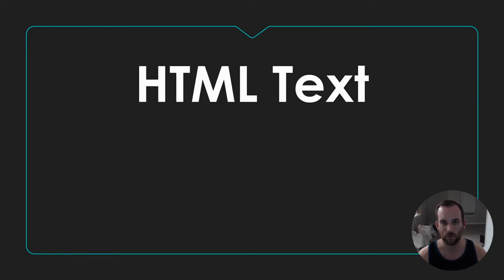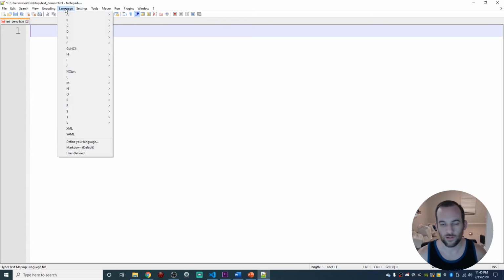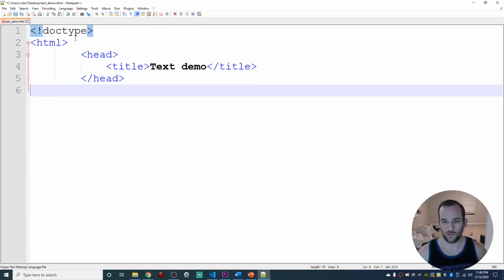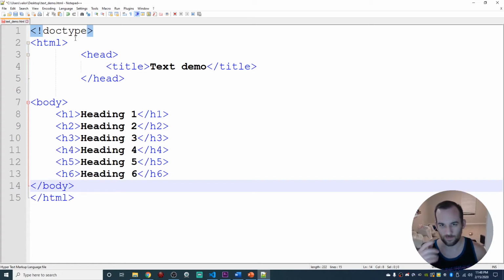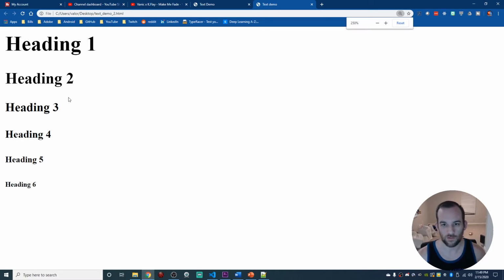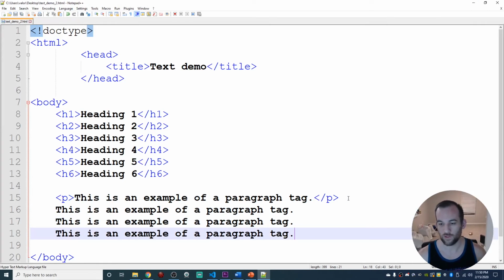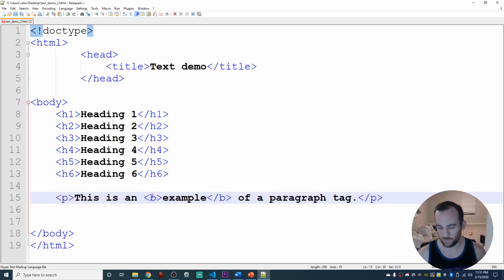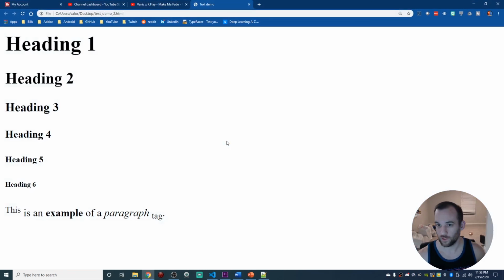HTML5 Text Tags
This video covers common text tags used in HTML5.  You don't need to memorize anything, but through repetition you will be able to program more efficiently.

Click on the green download button